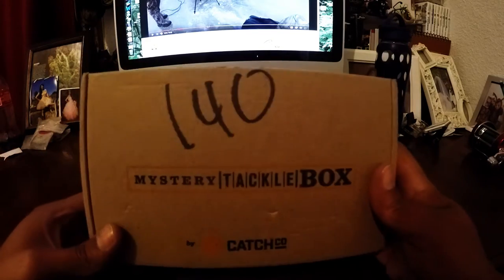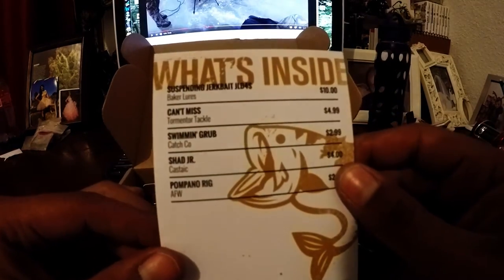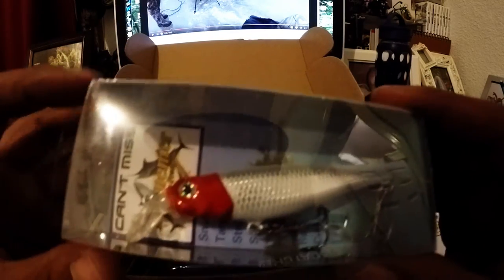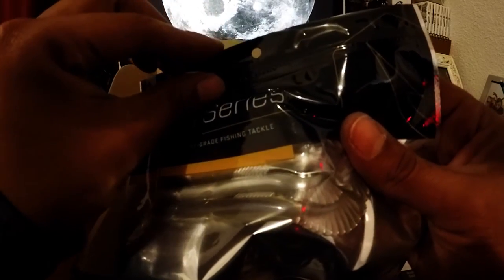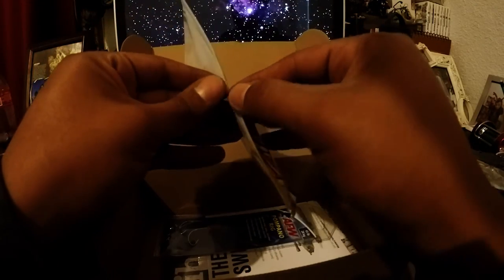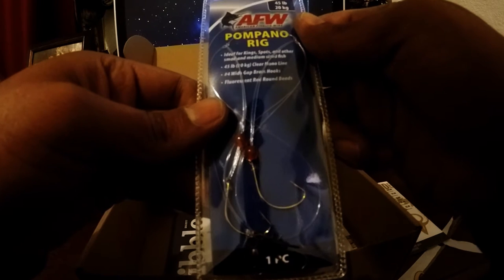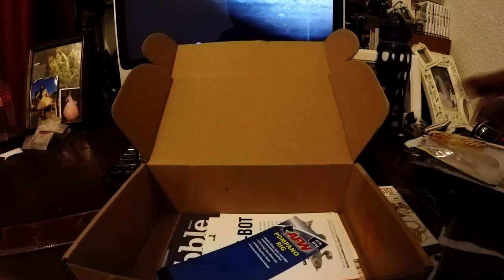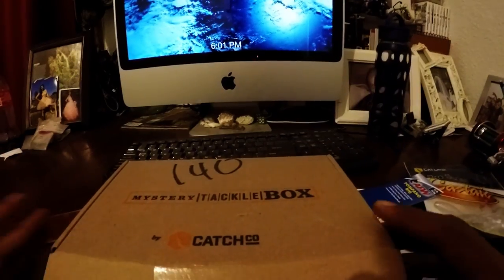Mystery Tackle Box Saltwater Unboxing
Hey guys for this week video it be an unboxing of a Mystery Tackle Box. Got some cool stuff that I will be suing for this years fishing.